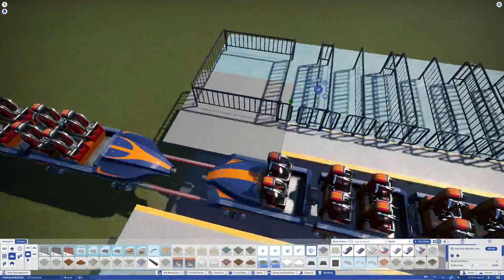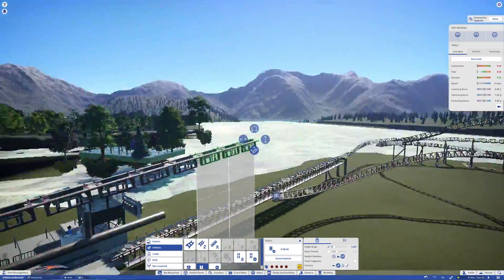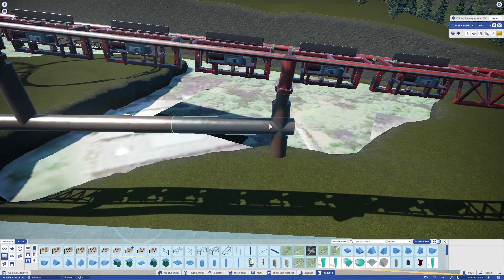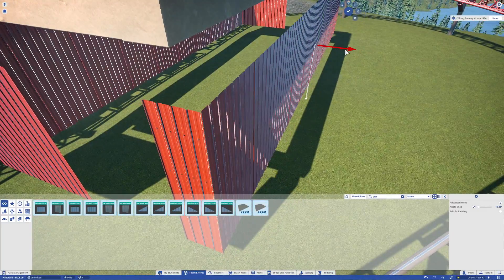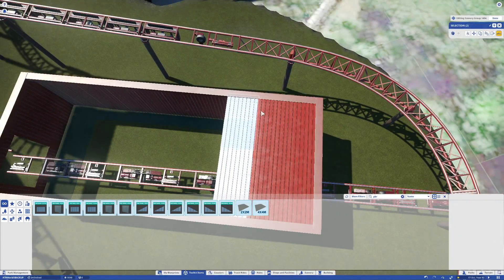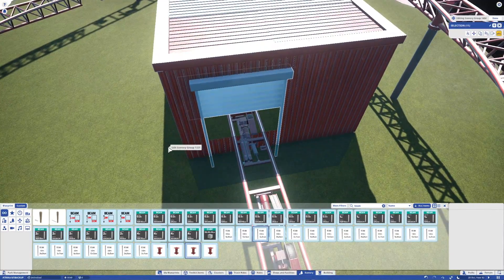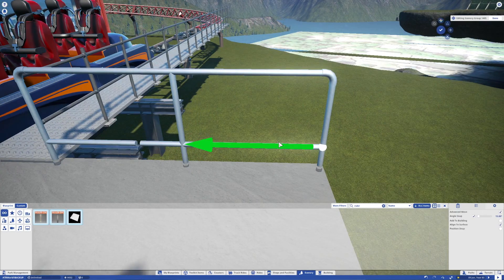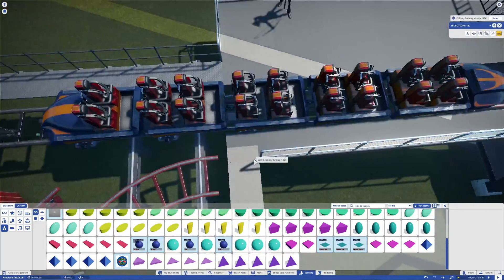Maintenance Shed and Brake Run - Alton Towers Resort - Planet Coaster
Welcome back to Planet Coaster Alton Towers! In today's episode I'll be moving to the maintenance shed of Rita and the final brake run.

Like my creations? Take a look! All my previous parks are on the Steam Workshop:
As well as more smaller items, like coasters and buildings!